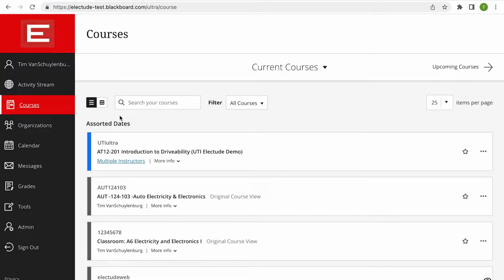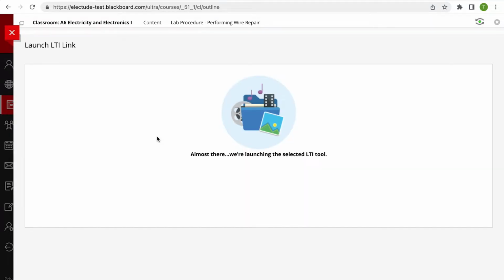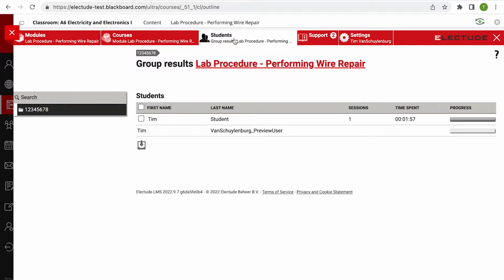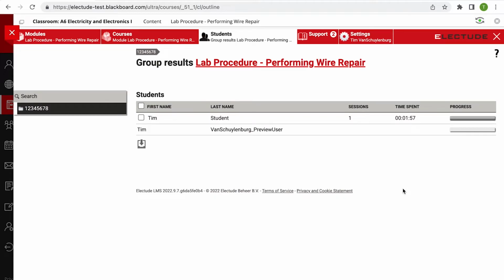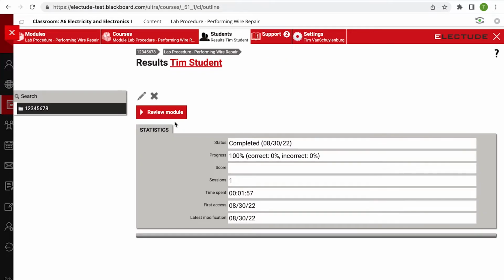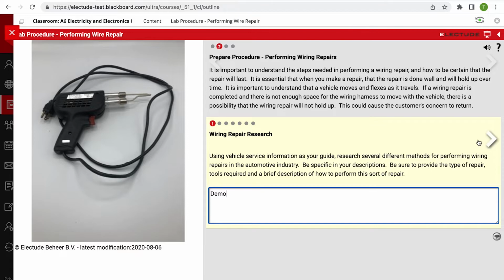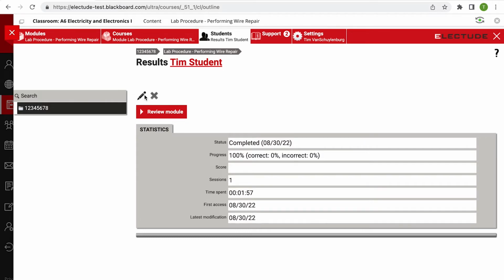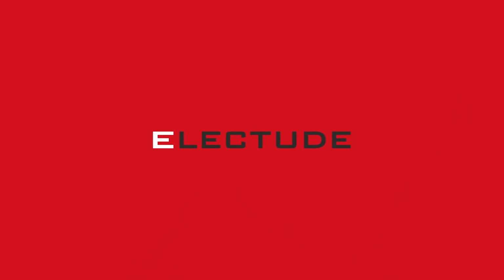Electude - Tutorial: Blackboard - How to grade a task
This tutorial shows how teachers can grade tasks through Blackboard.